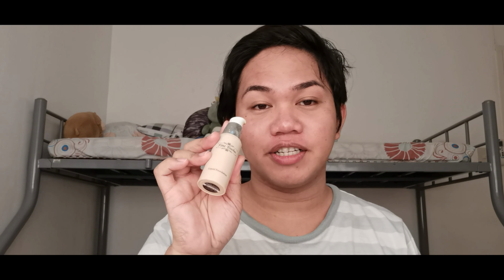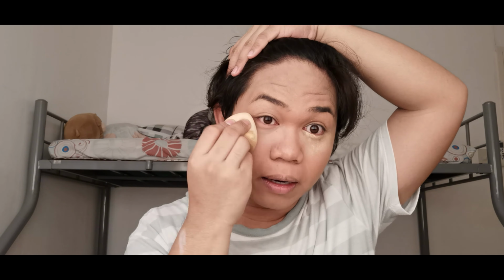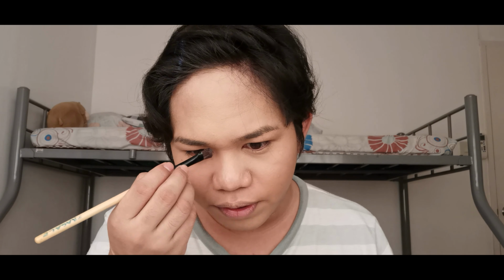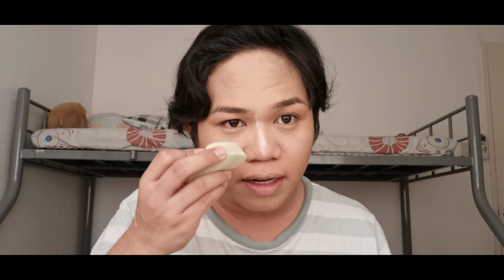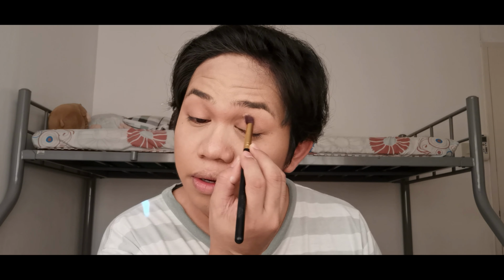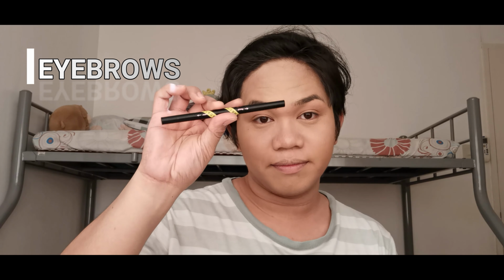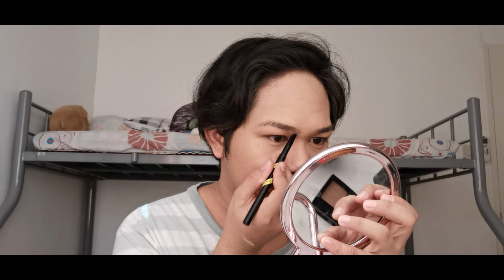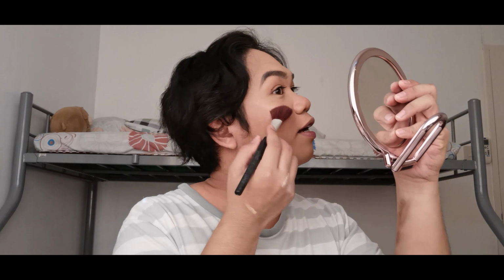Everyday (Go to) Look Easy Make Up for Beginners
Hello Guys!, I am back with another amazing video and to all the mothers around the world Happy Mothers Day!

So this video is an easy make up tutorial an everyday go to look that is easy to do, and can be done in just some couple of minutes. I took me some several hours of doing and redoing my filming since I want this content to be clear as possible for you guys, so that you'd be able to follow this tutorial as easy as pie.

Hopefully you'll enjoy this one as much as you've enjoyed my first 2 videos

Tw: @jezelsarts